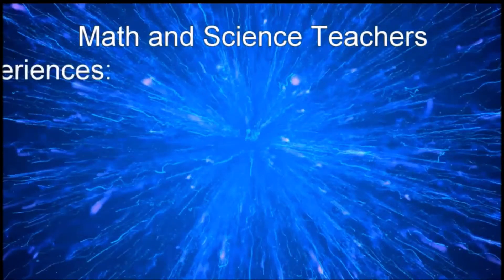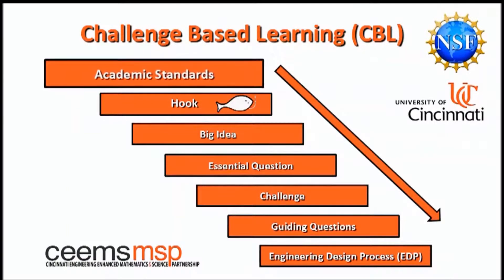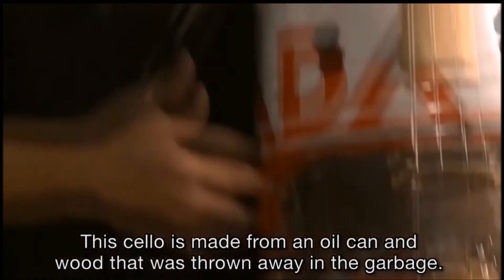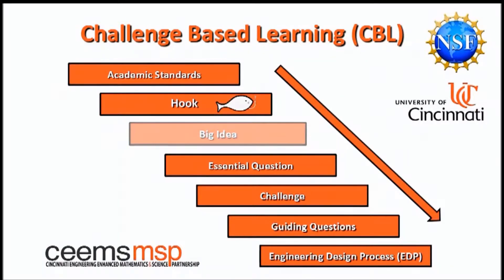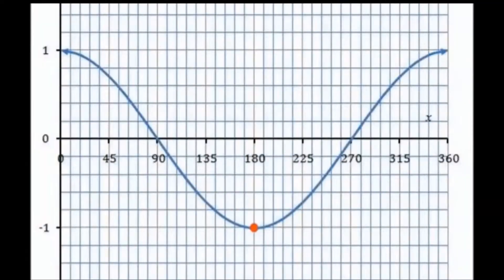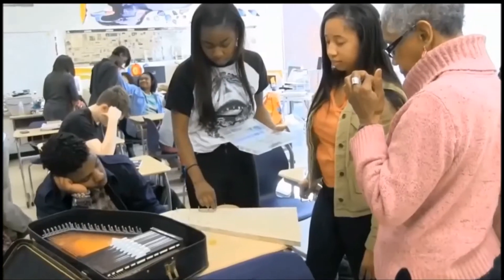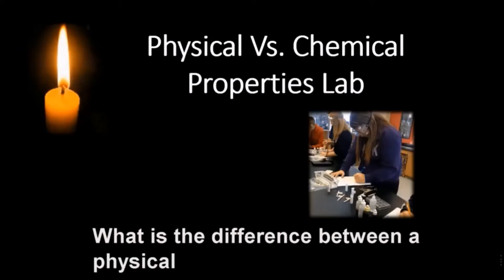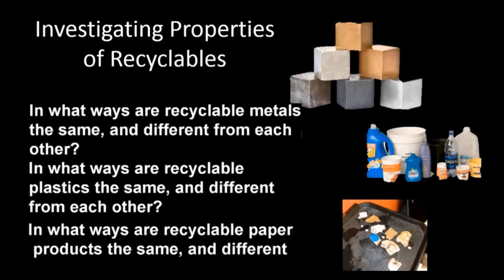CBL minus 8th Grade Examples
This is a description of the Challenge Based Learning Process with some examples from actual classrooms